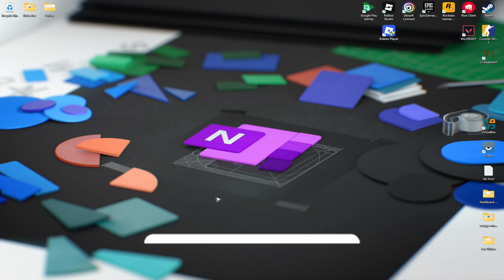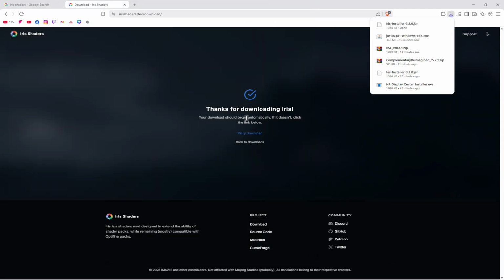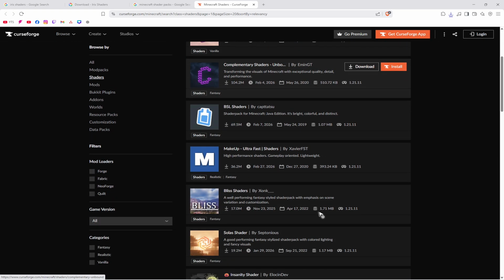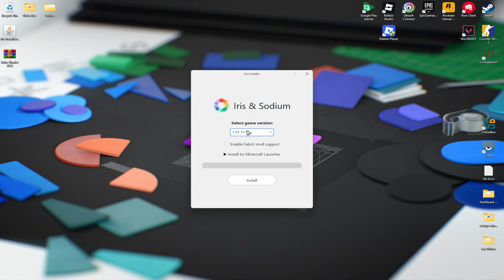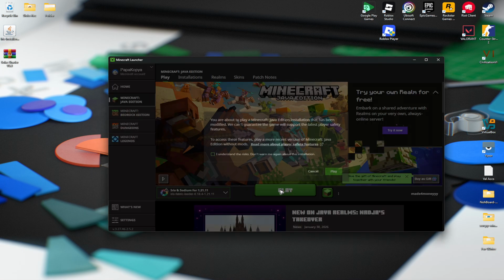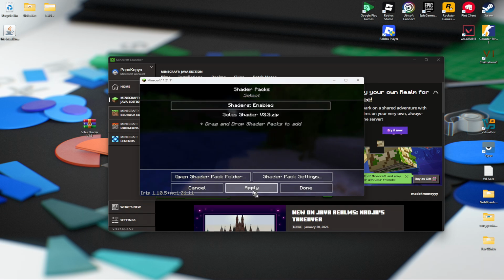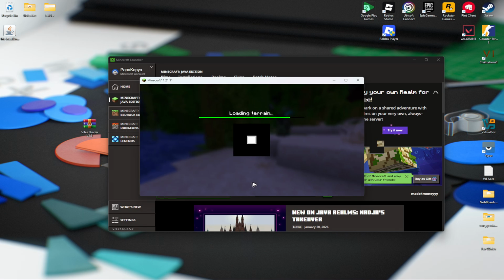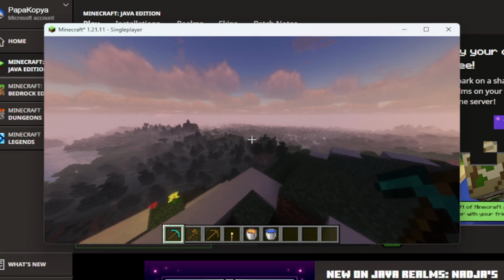How To Install Shaders in Minecraft (Full Guide 2026)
How To Install Shaders in Minecraft

In this video, I will show you how to install shaders in Minecraft step by step. If you want realistic lighting, dynamic shadows, improved water reflections, and enhanced graphics, this complete shader installation guide is for you. I’ll walk you through downloading shader packs, installing OptiFine or Iris, and enabling shaders correctly inside Minecraft Java Edition. This method works on Windows 10 and Windows 11 PCs and helps you avoid common installation errors. By the end of this tutorial, your Minecraft world will look more cinematic while maintaining smooth FPS performance.

00:00 Introduction
00:10 How To Install Shaders in Minecraft